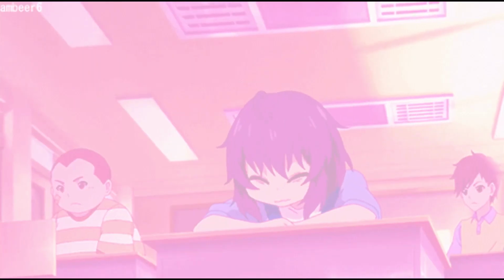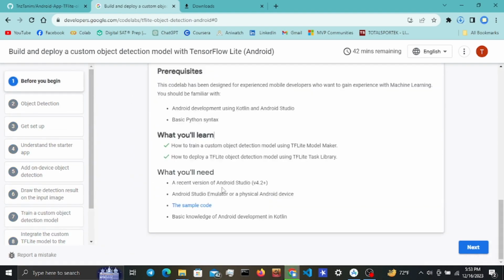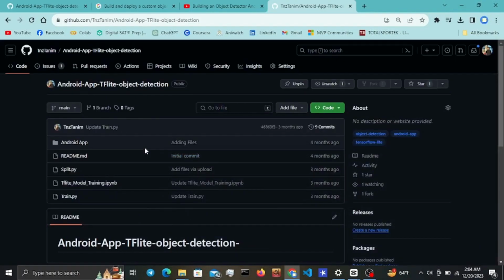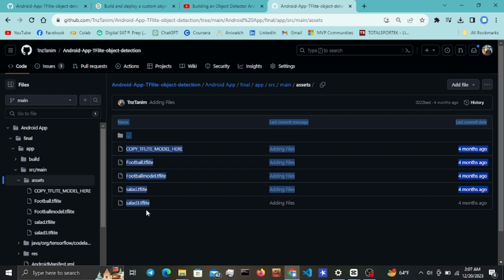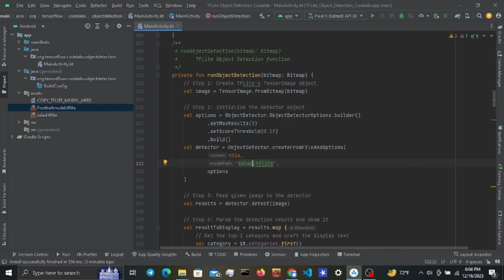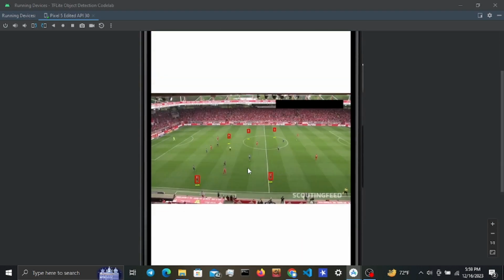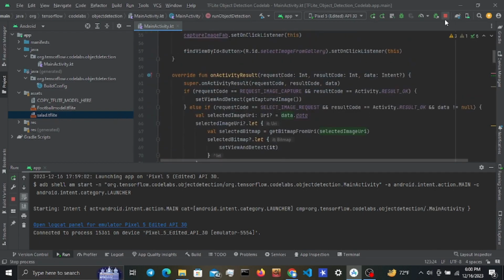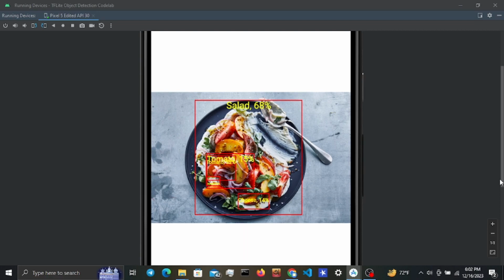Building an Object Detector Android App Using TFlite (Part 2)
In my previous video, I have shown you how to build the object detector model using Tensorflow lite. In this video I will show you how you can  Impliment the model into an android environment. I will follow the official tutorial provided by tensorflow. And I did made some changes to the default android code. Make sure to download the code from my given link.

Arigato..